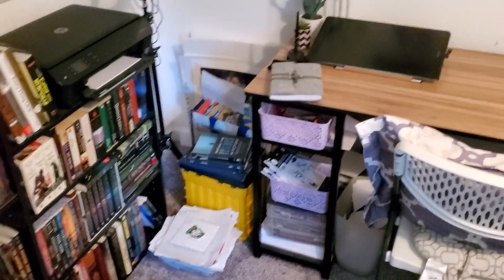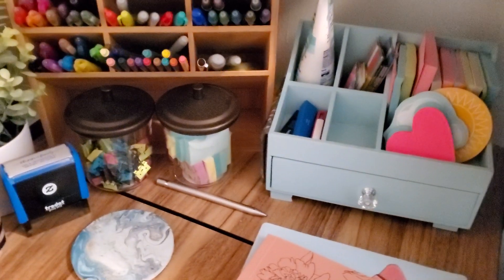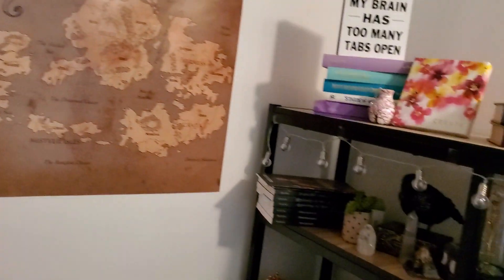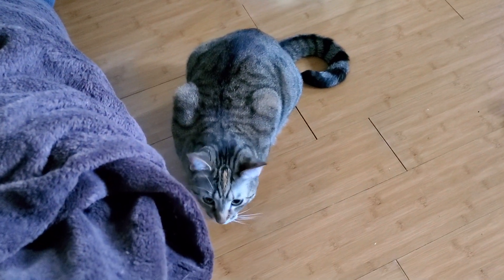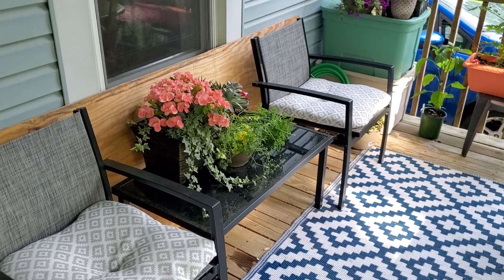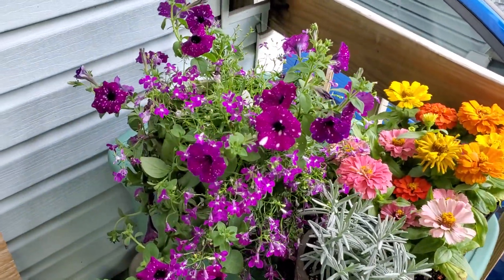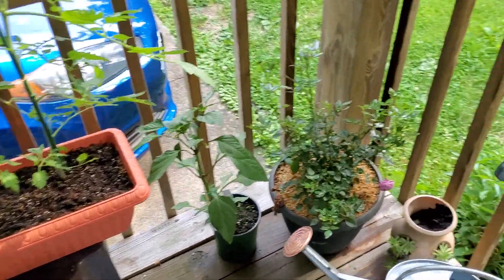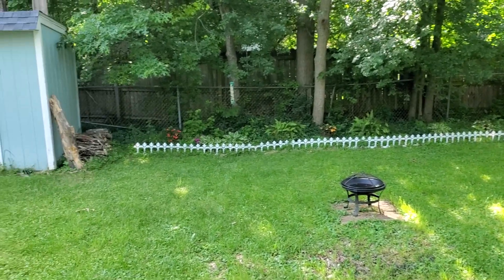Writing Spaces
I thought I'd share the various spots around my house that I enjoy writing at. I tend to float around with my laptop, although since it's summer I spend a good amount of time outside. Do you have favorite spots in your house?